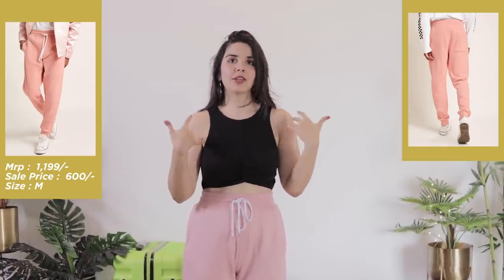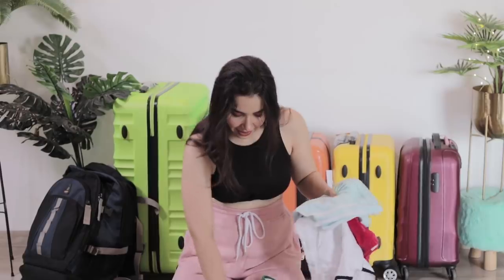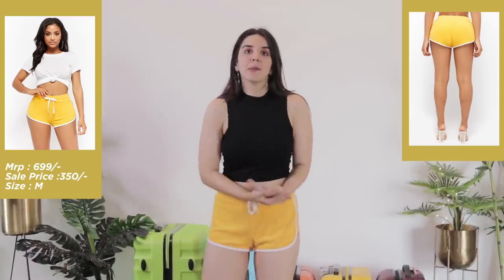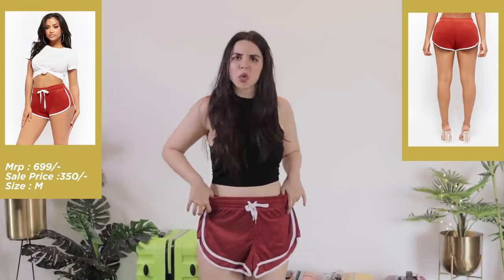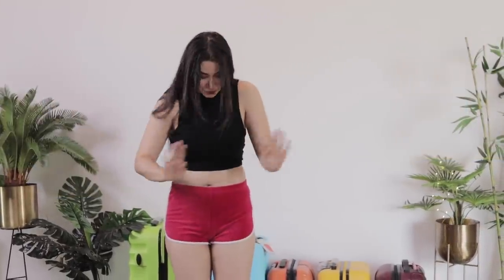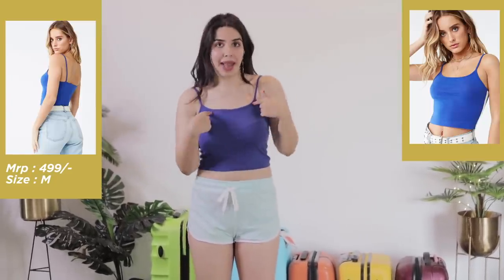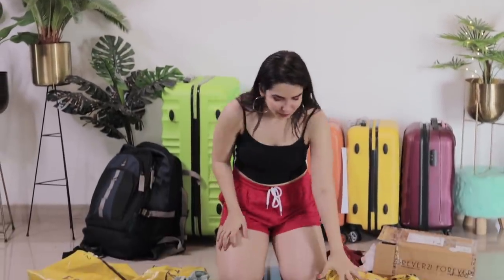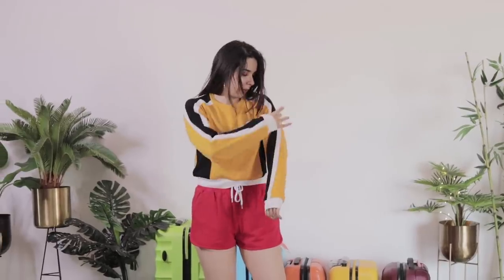*It's here* FOREVER 21 INDIA SALE HAUL Part 2! Online Shopping Try On + Review|HeliHauls | Heli Ved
602, Crest Mukta, Off Veera Desai Road, Above Hard Rock Cafe, Fun Cinema Lane, Near Yash Raj Studio, Andheri West, Mumbai, Maharashtra. PIN : 400053

Love,
Heli ;)